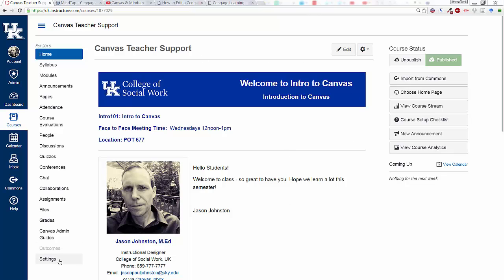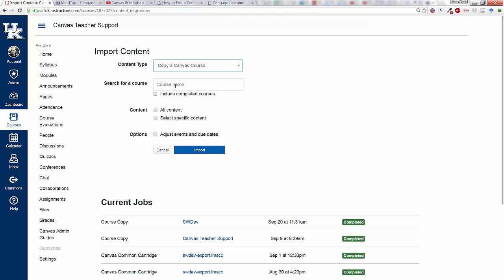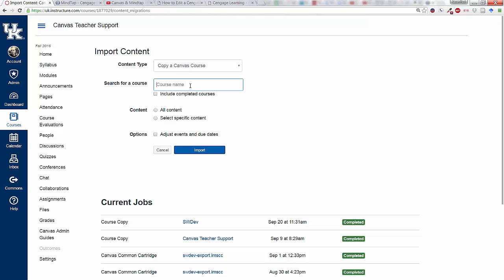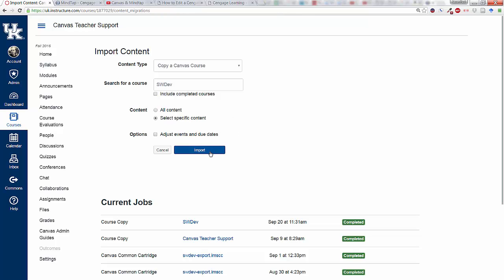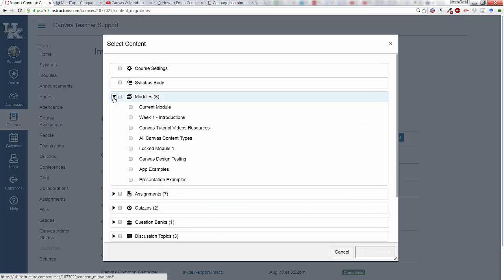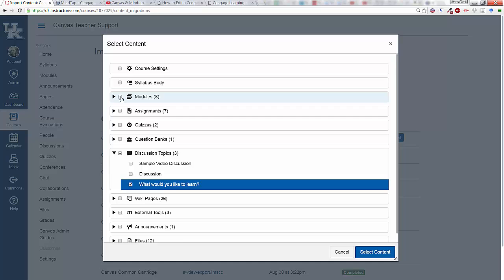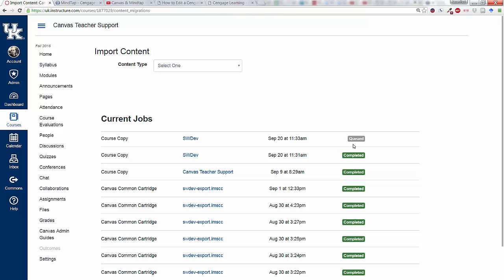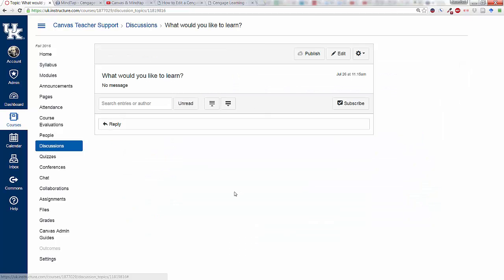Canvas - How to Import Content from another Canvas shell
A quick video on how to import content from one canvas shell to another